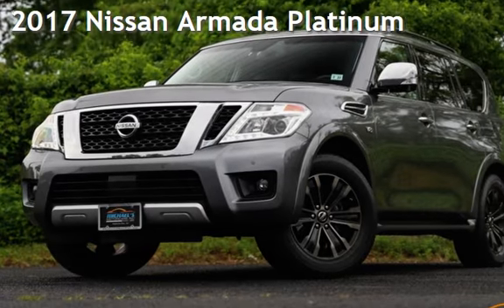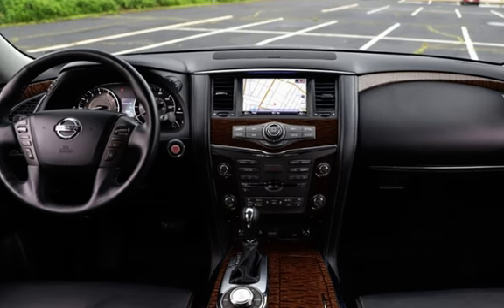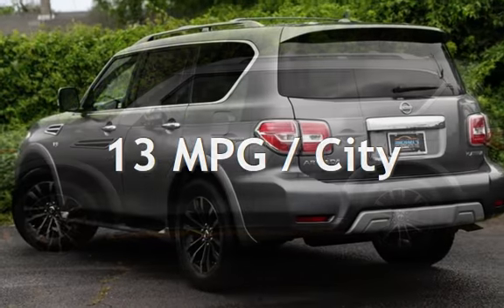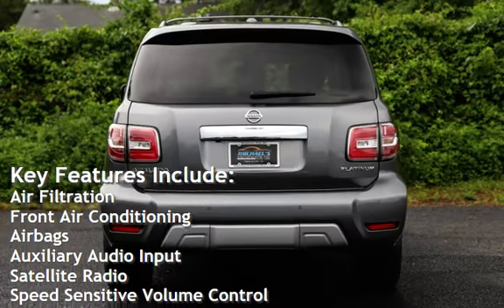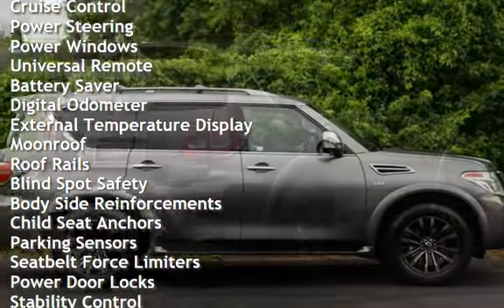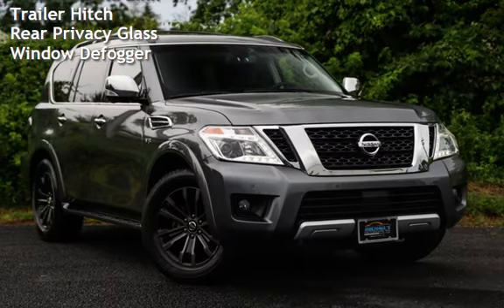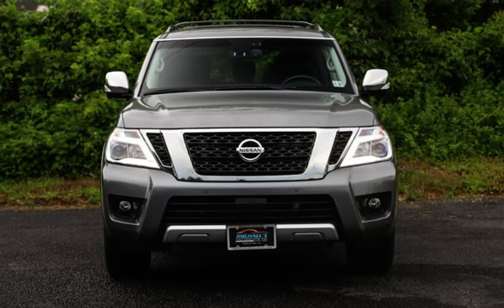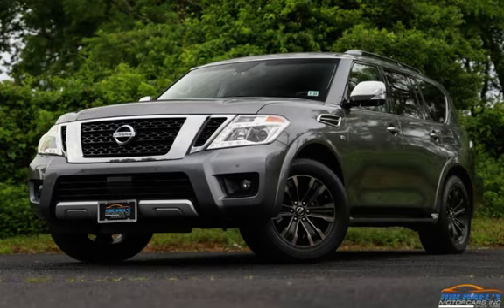2017 Nissan Armada Platinum for sale in NEPTUNE CITY, NJ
MICHAEL’S MOTORCARS proudly offers this 2017 NISSAN ARMADA PLATINUM with only 37K Miles!

This vehicle features a CERTIFIED ONE OWNER, ACCIDENT FREE CLEAN CARFAX Report!

Key Factory Options include:  NAVIGATION - REAR VIEW BACKUP CAMERA - Keyless Push to Start Ignition - Sunroof - Heated Leather Seats - Power Lift Gate - DVD/Multimedia Entertainment System - Usb &amp; Auxiliary Input - 120 Watt Power Outlets - Bluetooth Connectivity - Sirius Xm Radio!